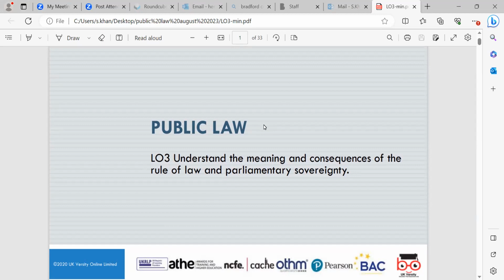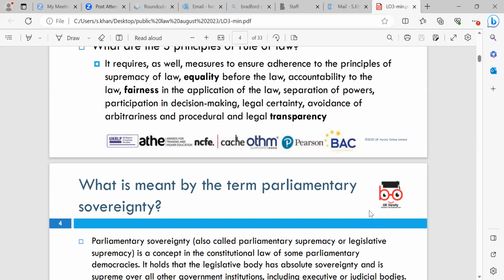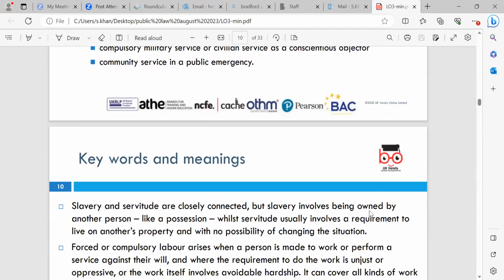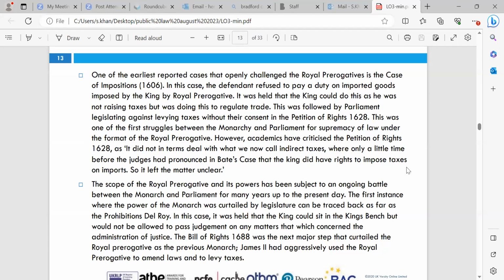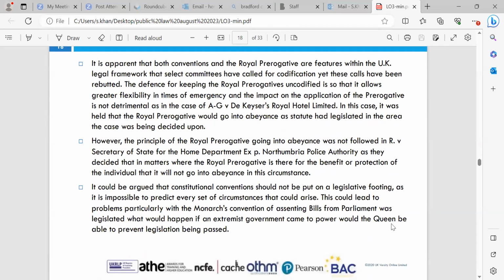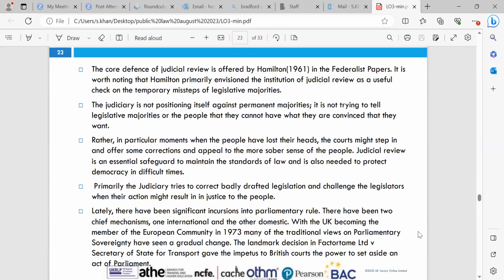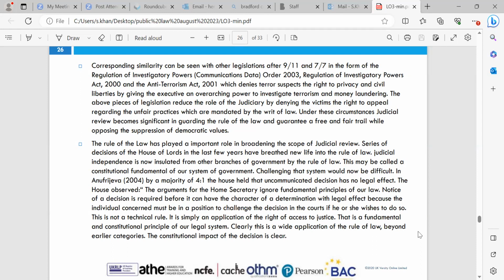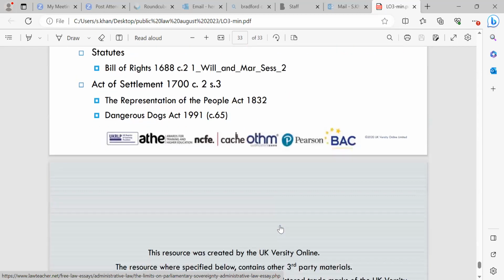ATHE L4 EXT. DiL- Unit- Public Law-LO3-(SK) - Sep 2023